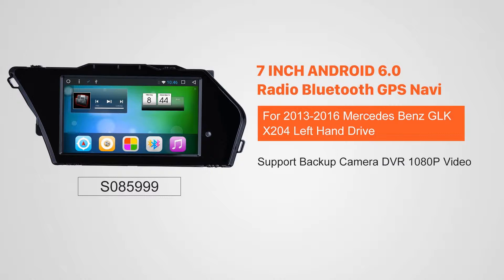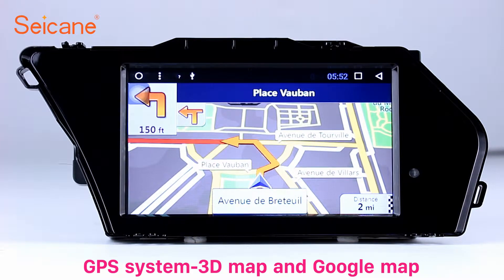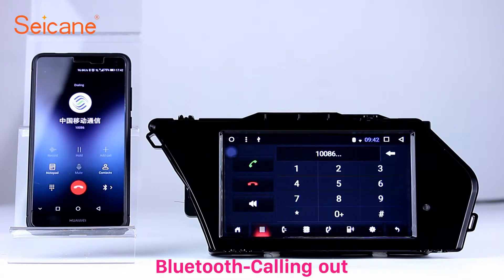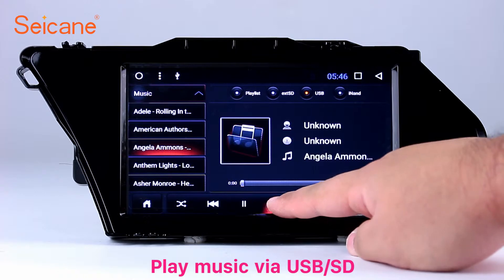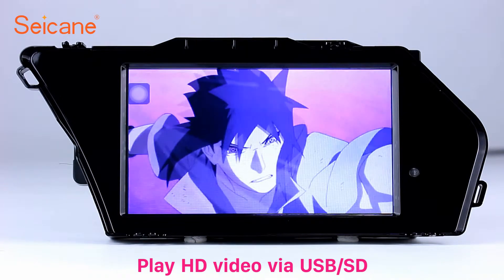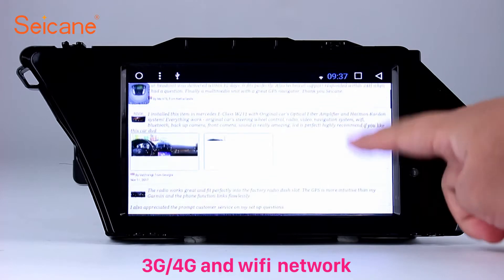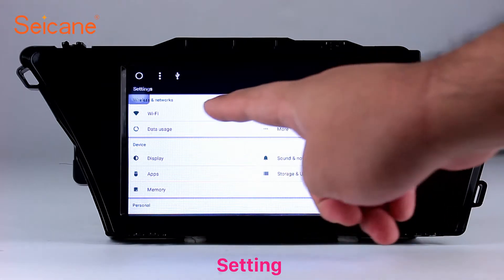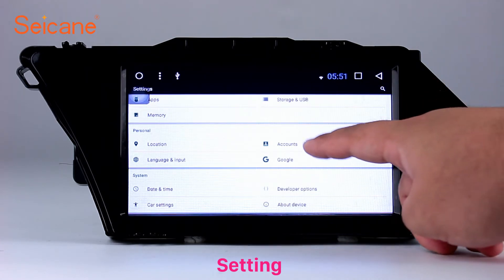Android 6.0 2013-2016 Mercedes Benz GLK X204 Left Hand Drive Radio GPS Sat Nav Head unit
All in one Android 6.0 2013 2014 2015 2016 Mercedes Benz GLK X204 Left Hand Drive Radio GPS Sat Nav Head unit.

The latest built-in navigation provides accurate GPS satellite location, turn-by-turn navigation with voice directions and cursor hints and supports IGO Sygic map for Android 6.0 and Google map online navigation.